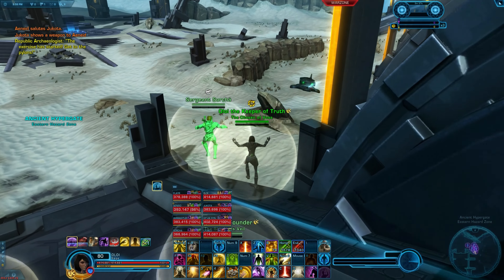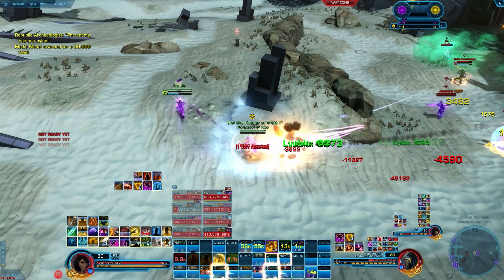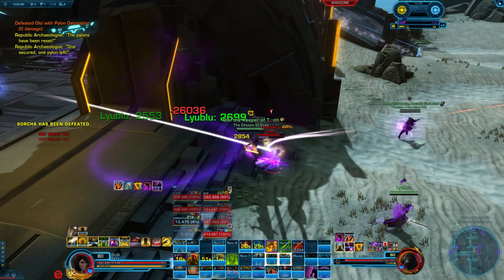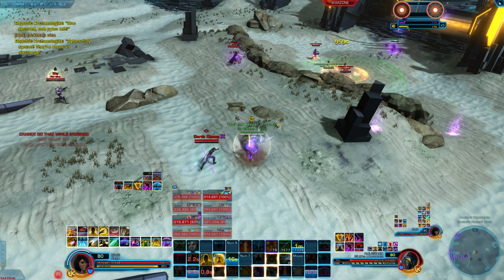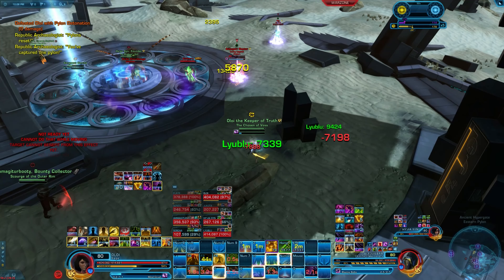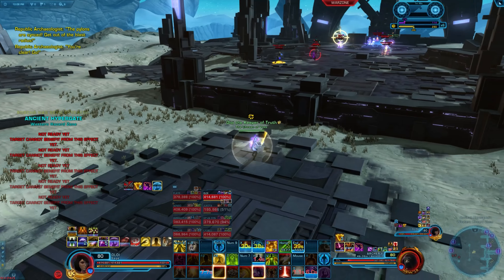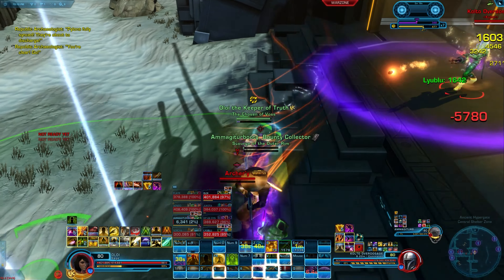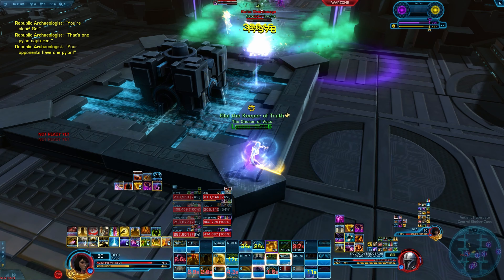Telekinetic Sage Commentary, trying unorthodox things - SWTOR PvP 7.4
I hate pruning.

It'll help you cover the basics for keybinding and other UI stuff.